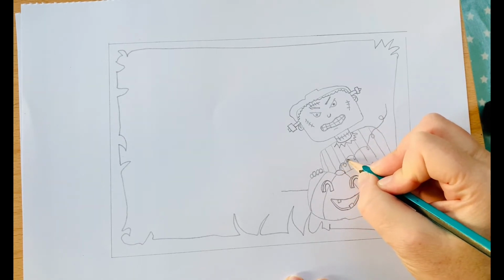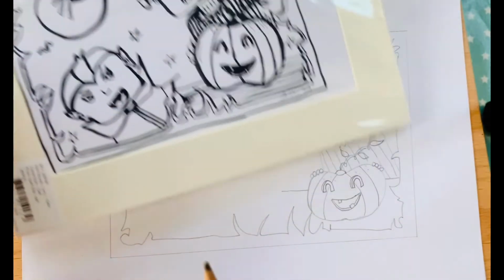How To Draw A Halloween Picture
Learn to draw a Halloween picture with Jessi illustrates